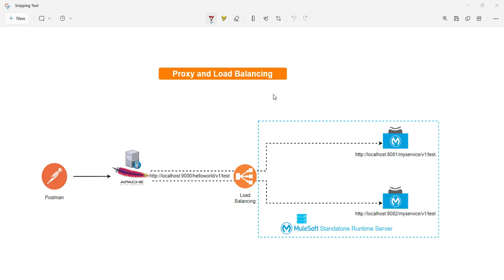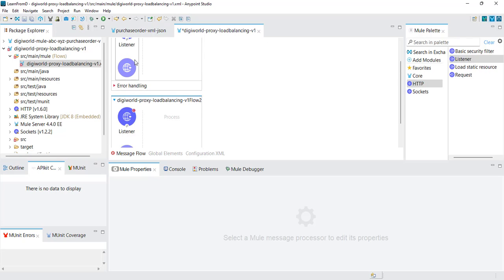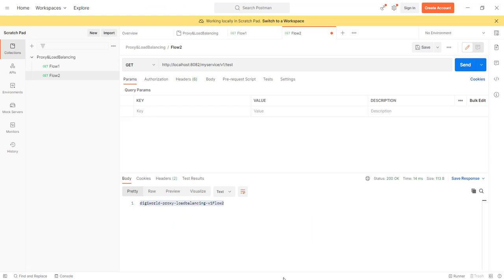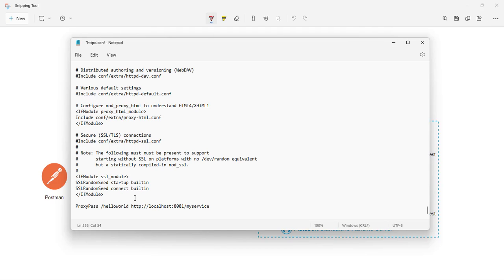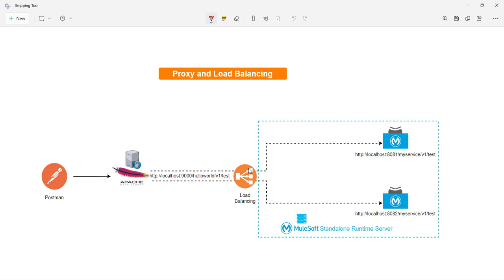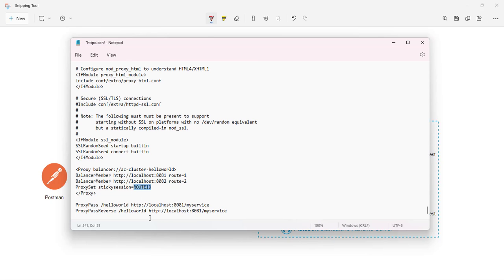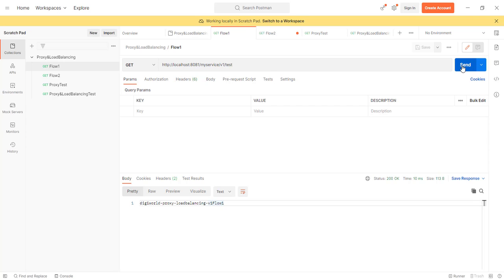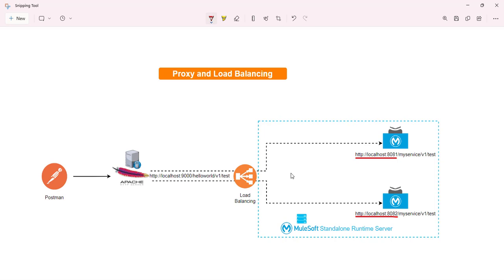Mule 4 | Proxy and Load Balancing | Real Life Scenario | Part-1 | Apache HTTP Server & Mule Server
This video shows the setup and configurations that can be followed to achieve proxy and load balancing using Apache HTTP Server, Anypoint Studio and Mule Server.

1. Setup Apache HTTP Server from scratch
2. Proxy setup
3. Load balancer setup
4. Hide you actual service url
5. Distribute the load